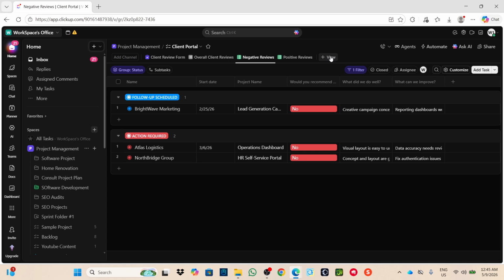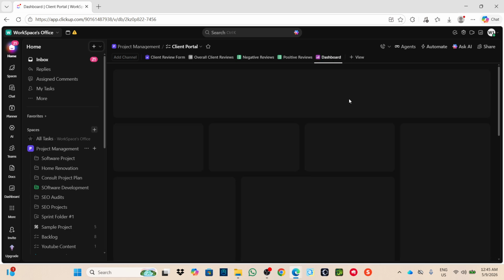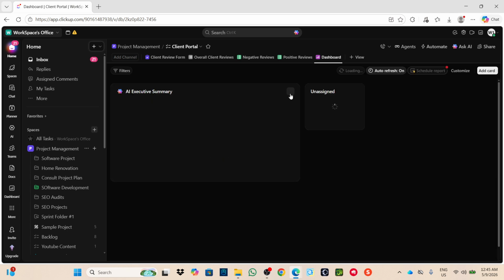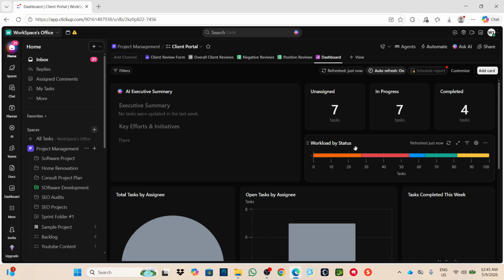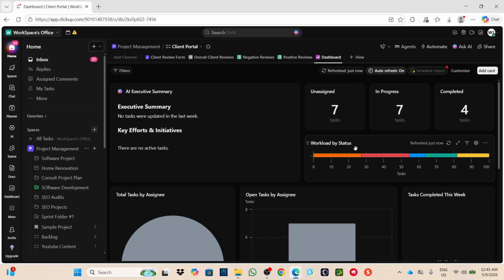How To Create ClickUp Dashboard Widgets (Step-By-Step)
Learn exactly how to track your progress by creating a ClickUp dashboard widget that displays changes over time. This tutorial covers the setup process to help you visualize trends and data shifts within your Workspace.

In this video, you will learn:
• How to select the right chart type for historical data
• Steps to configure the time range and data points
• Tips for filtering your dashboard for better insights
• How to interpret changes over time for project tracking